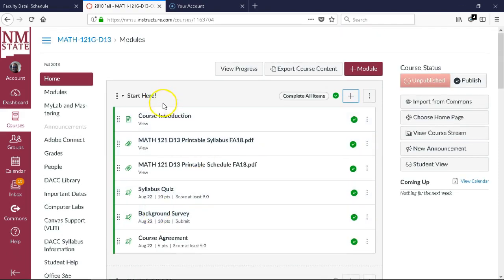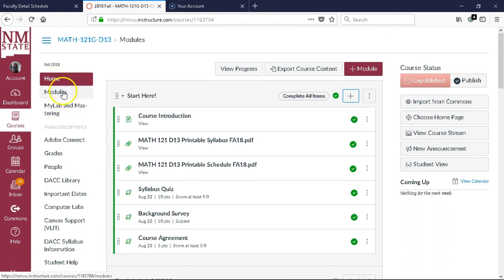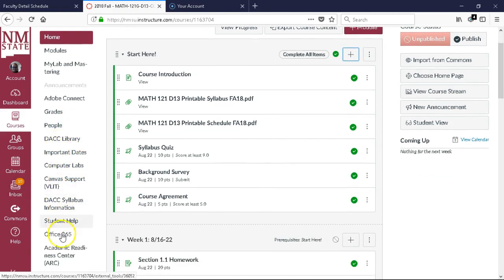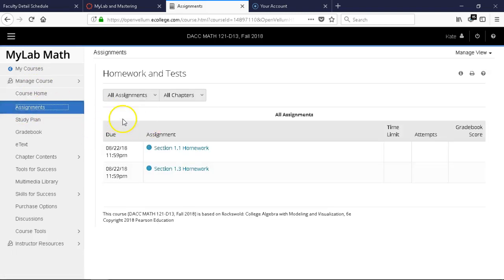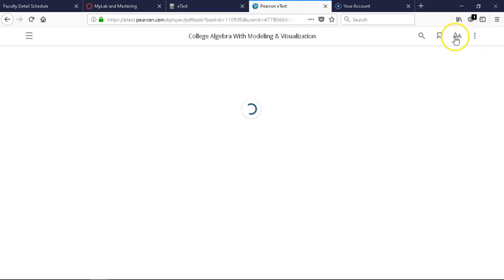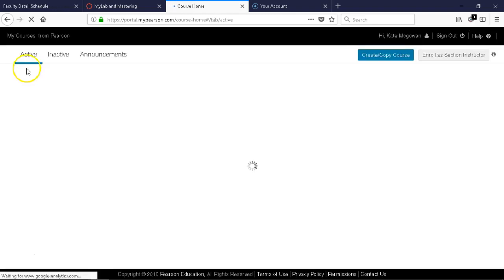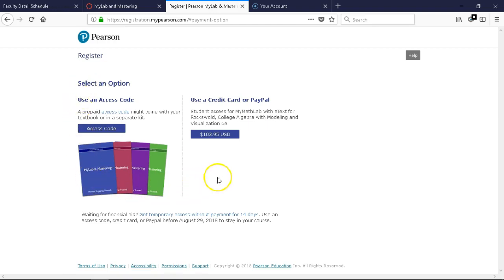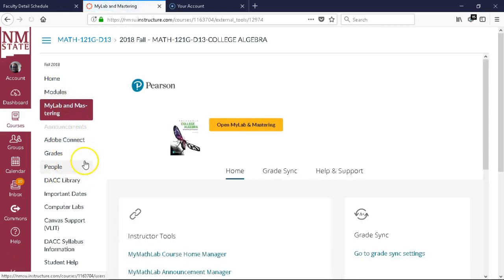MATH 121 Course Tour